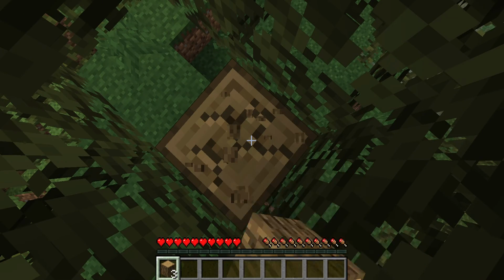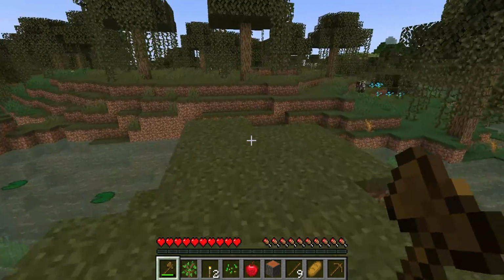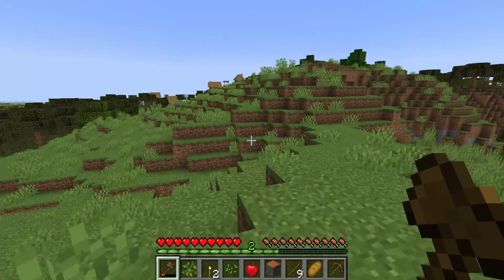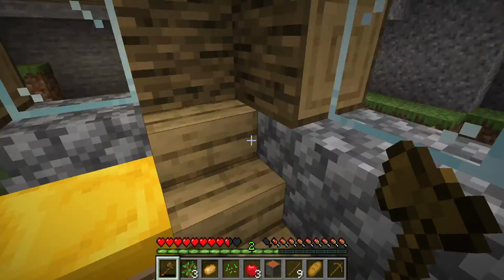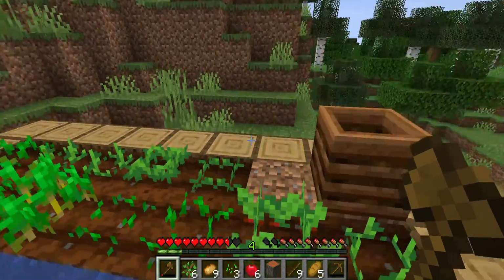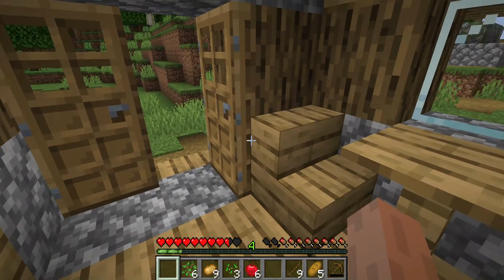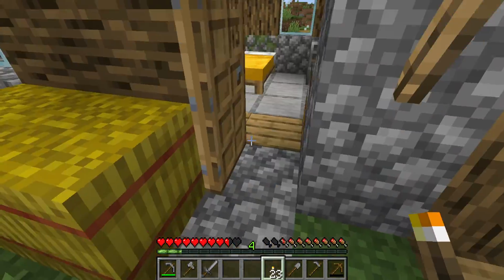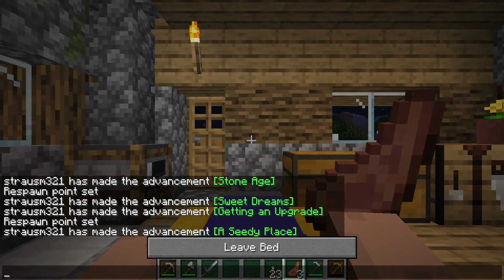Minecraft 1 19. 100-day challenge. Day 1-3. FROG!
It's been a  bit since I played Minecraft and there are a Ton of new Mobs and Bioms to see including FROGS! So let's set up shop in a village and go about turning these folks into profitable minions. How far can I progress in 100 Minecraft Days(10 min per "day")

"Minecraft"